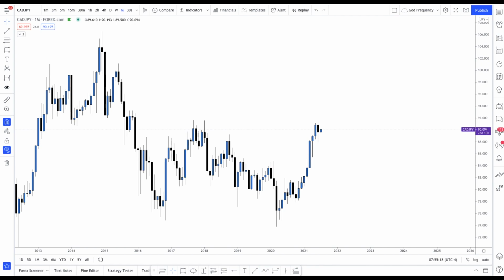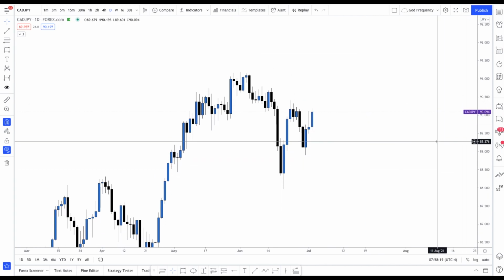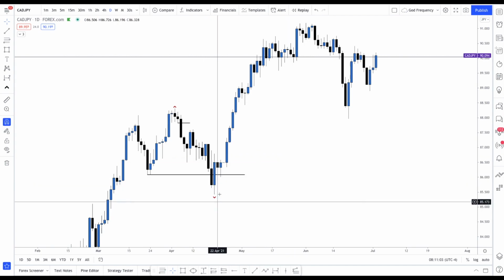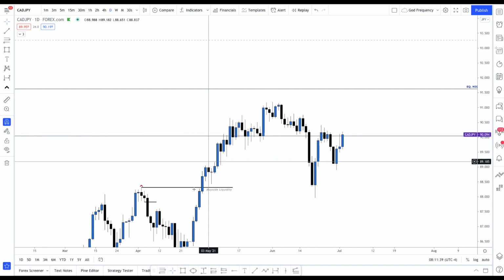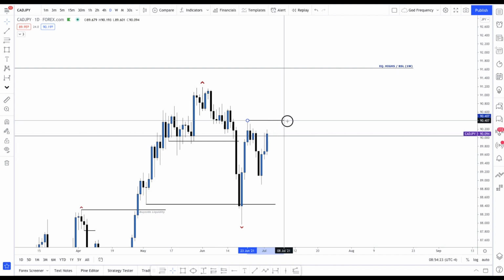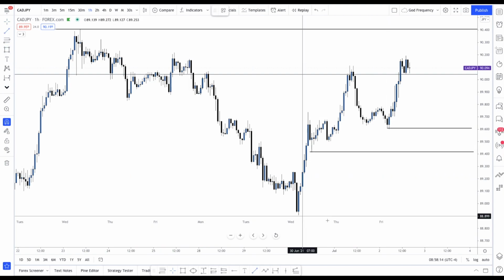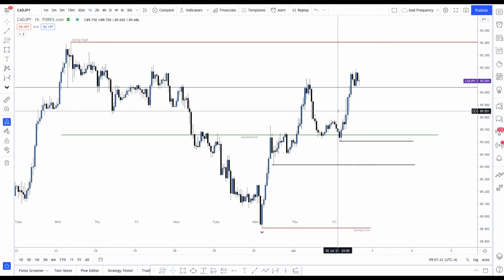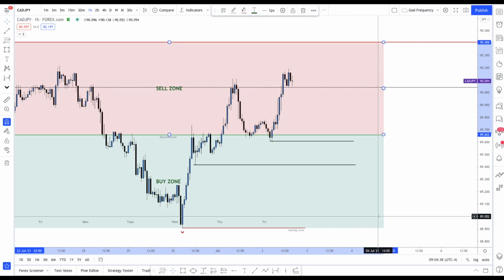SUPER EASY way to PREDICT the NEXT MOVE | Step by Step | Smart Money Concepts to Directional Bias